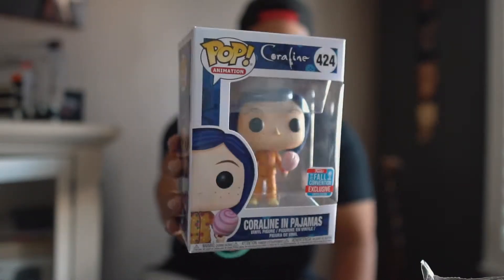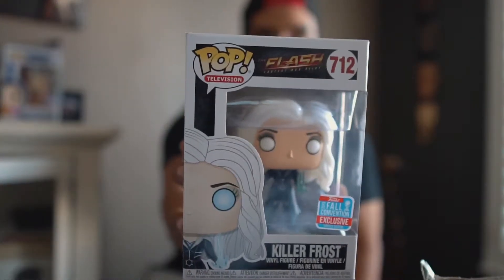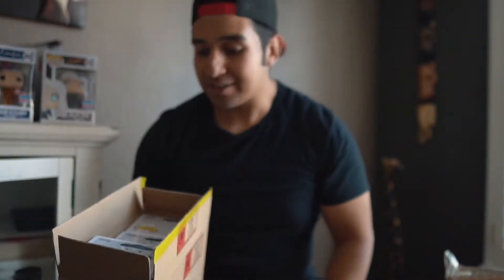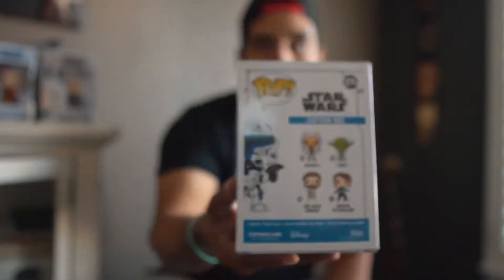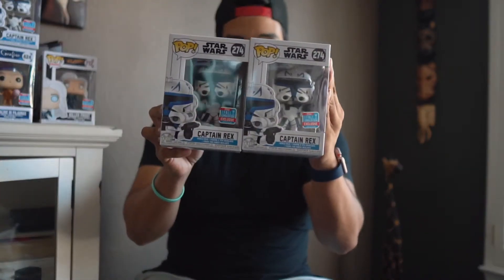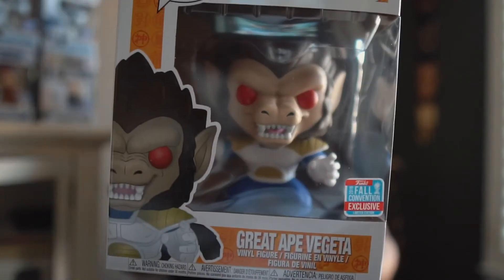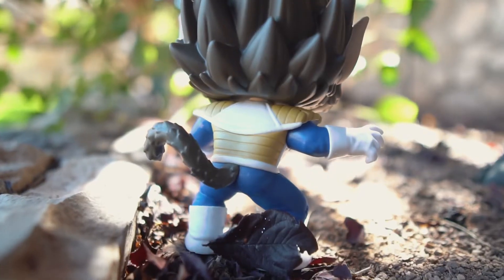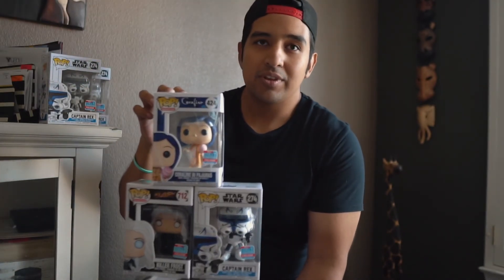FUNKO POP NYCC 2018 Haul (exclusives)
Hot topic Funko Pop Haul from NYCC shared pops let me n kw what you picked up yourself